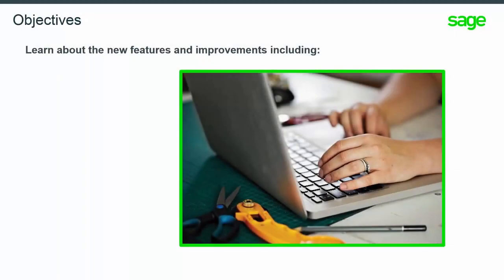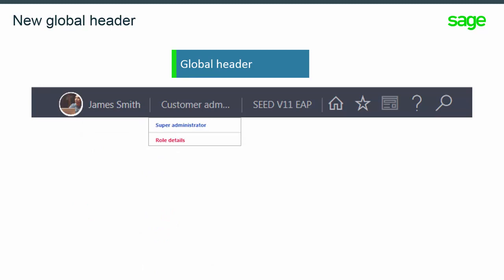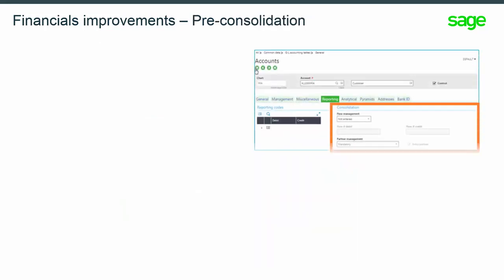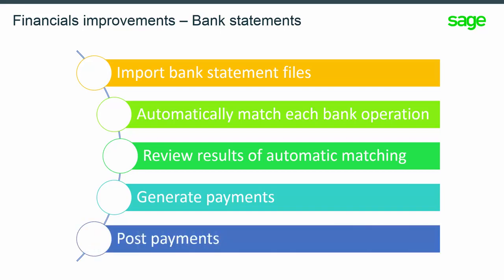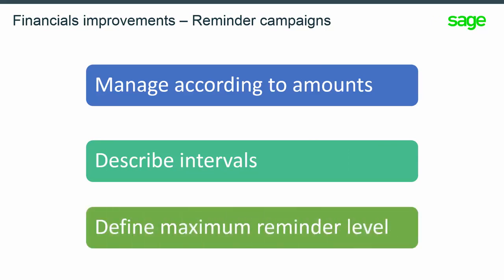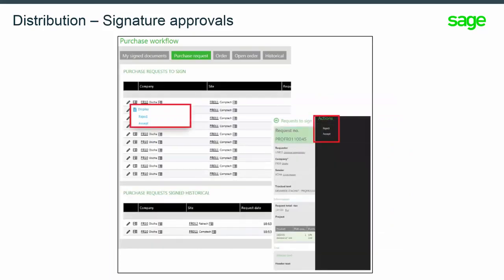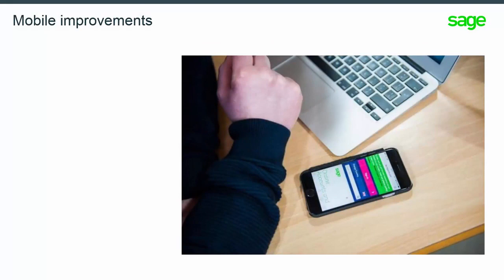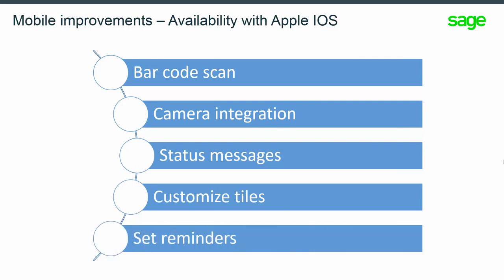Sage X3 Version 11 Cloud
Overview on what to expect in the Sage X3 V11 cloud version